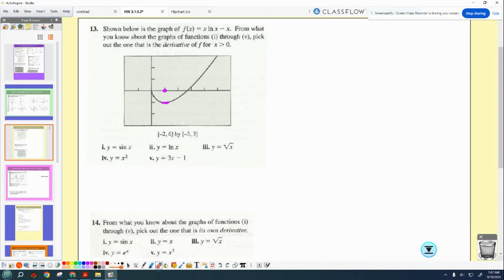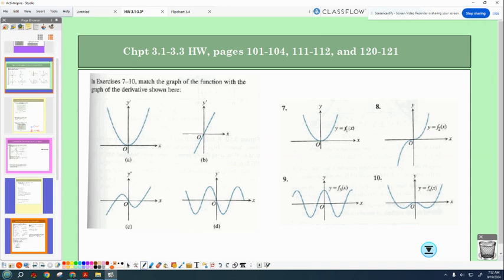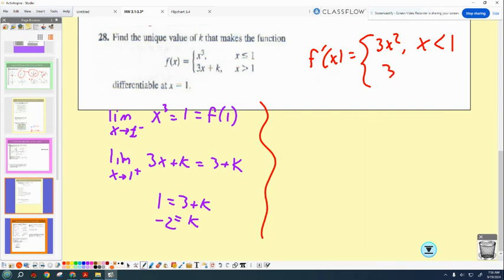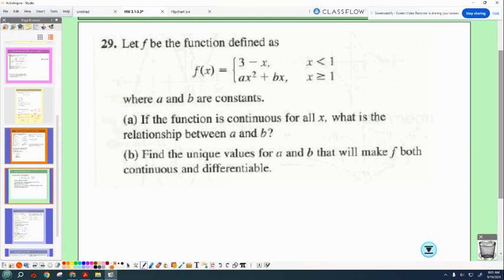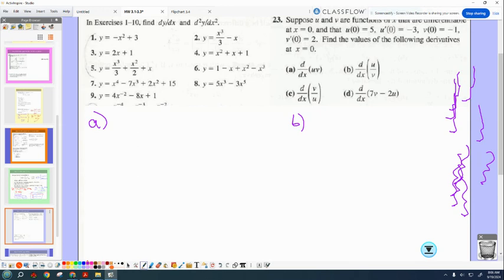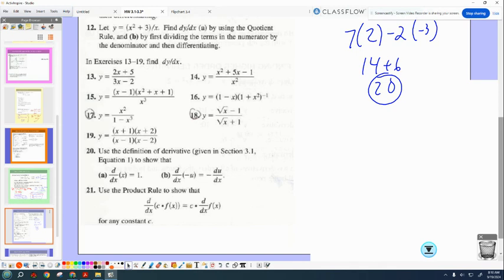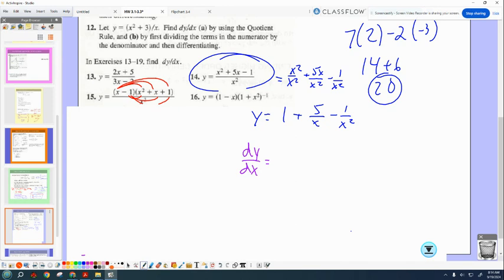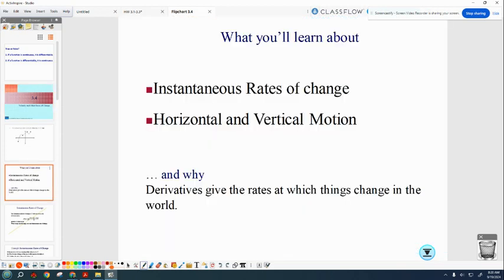9-19-24 3.1-3.3 HW Review